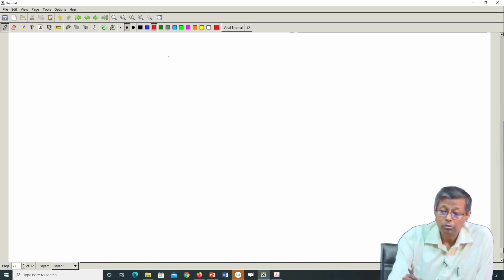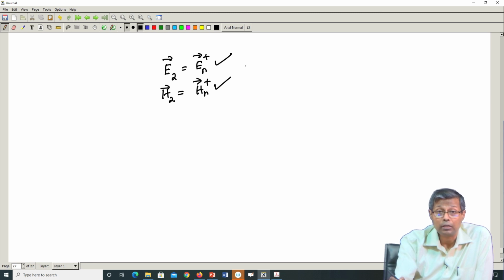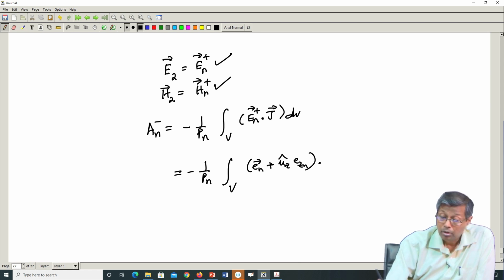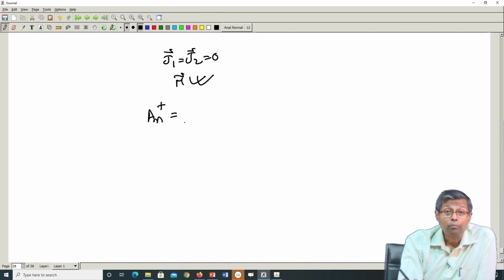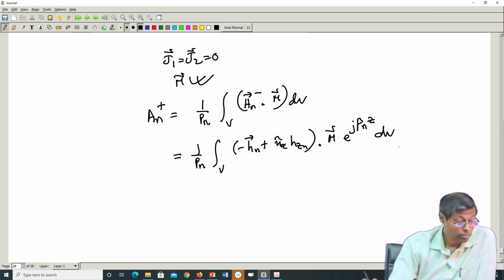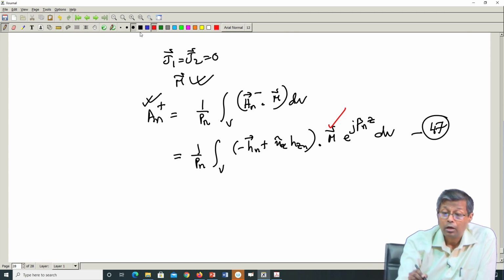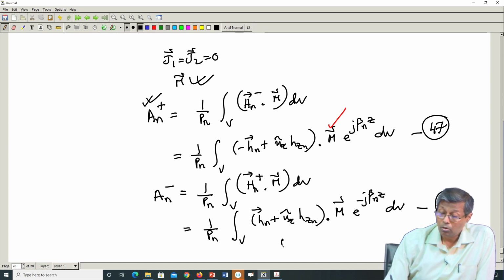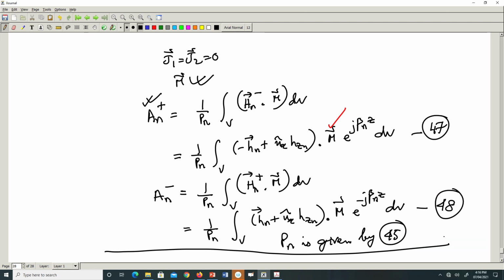Lecture 42 : The Reciprocity Theorem, Computation of Amplitudes of Forward and Backward .........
Backward Amplitudes Computation